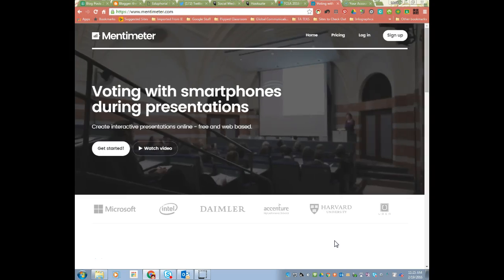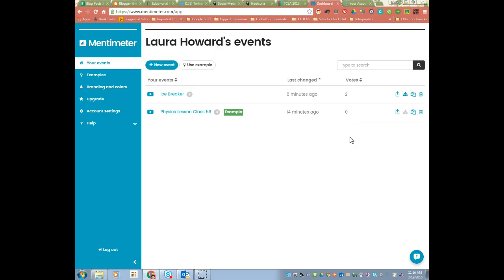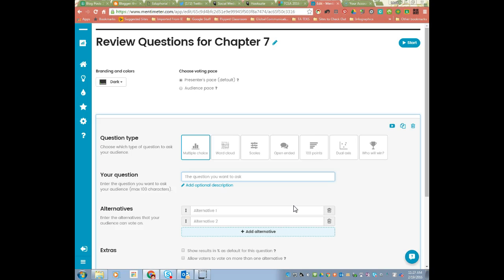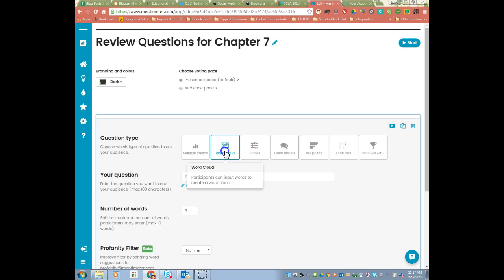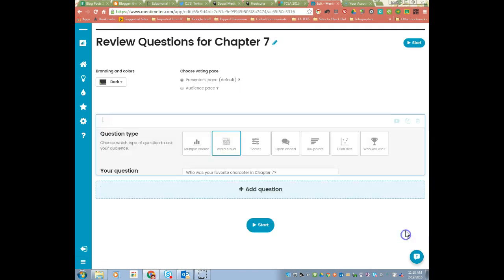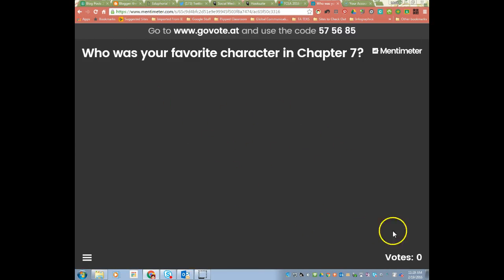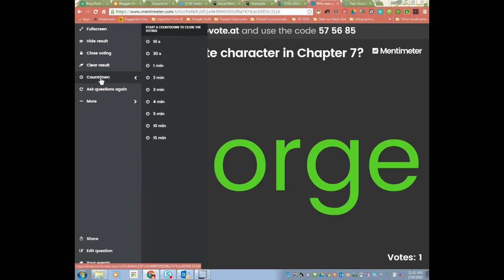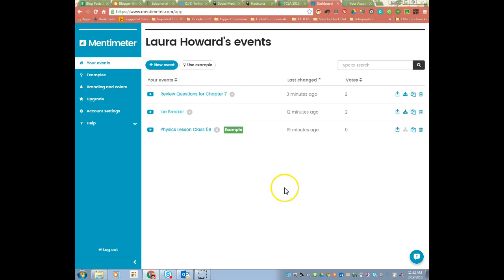Using Mentimeter for Polling